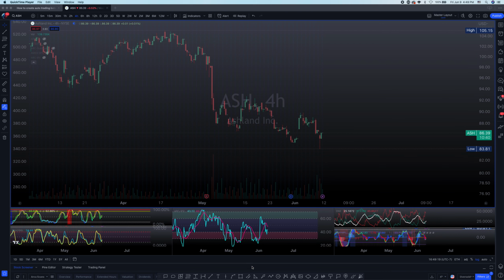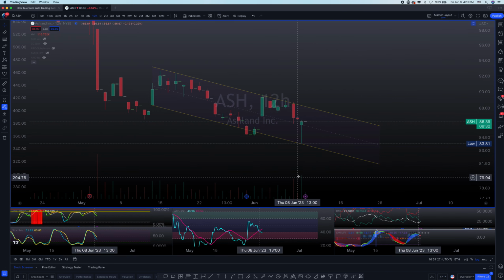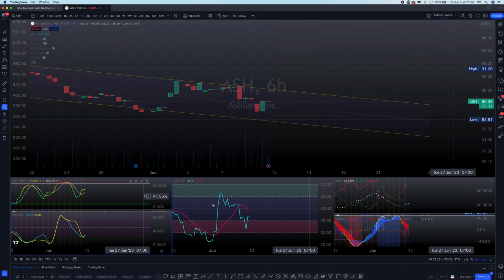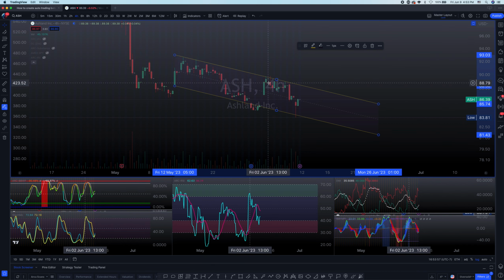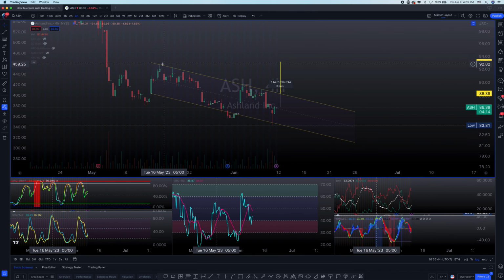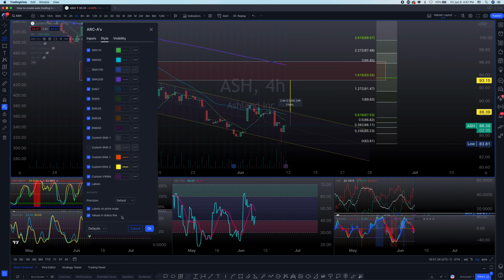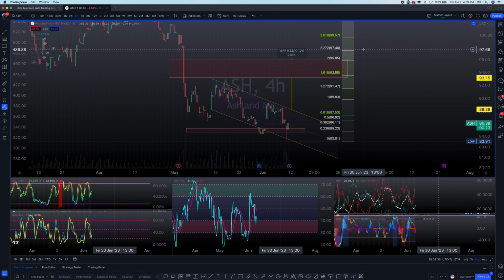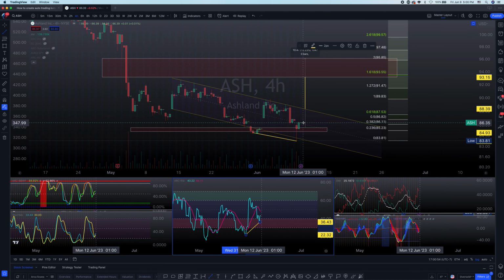Arca Scans! Daily Mover Coming In!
Join me and friends on Discord to watch and discuss!

- ARCa.